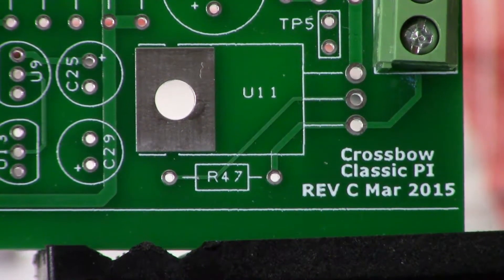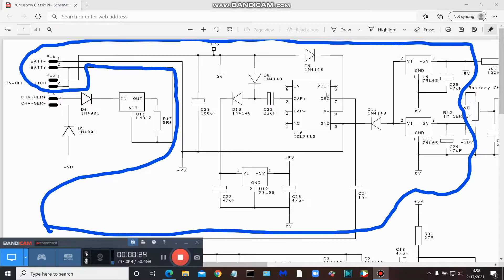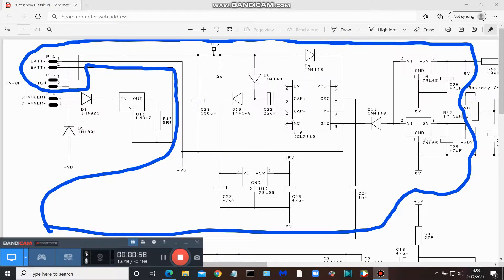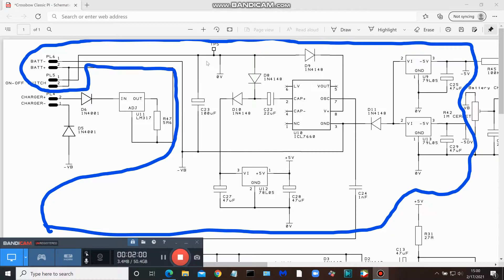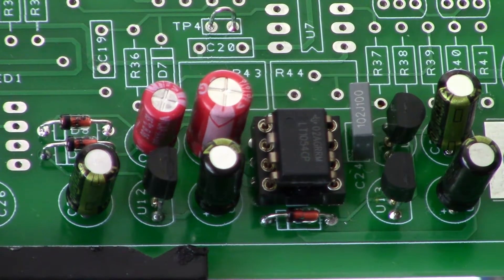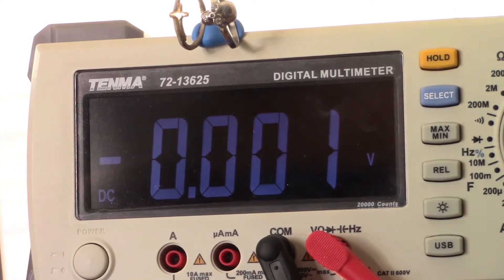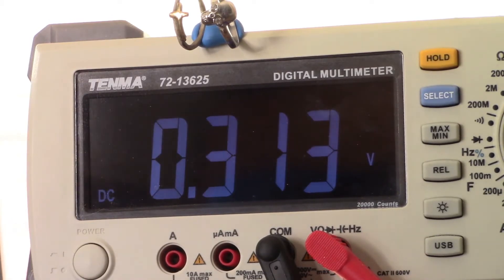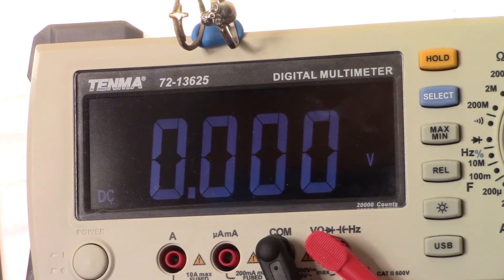Crossbow Classic DIY PI metal detector Part #1 Power Supply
Power Supply build for the Crossbow Classic  DIY PI metal detector